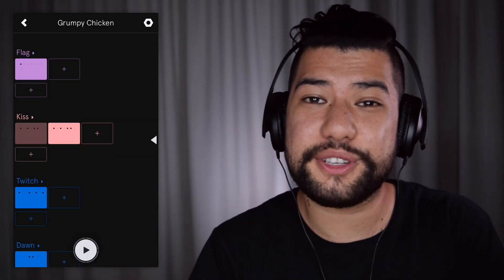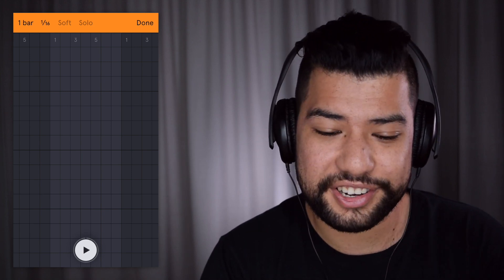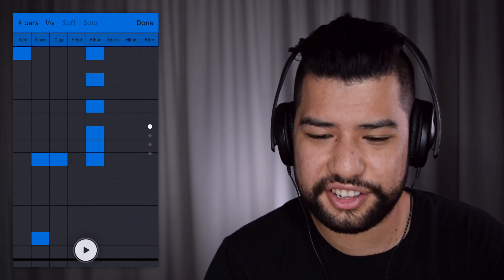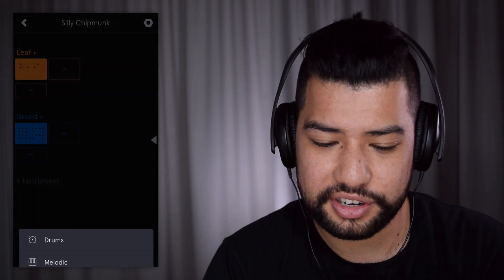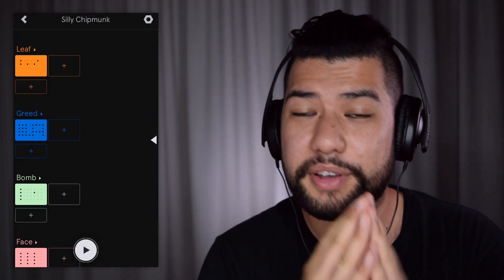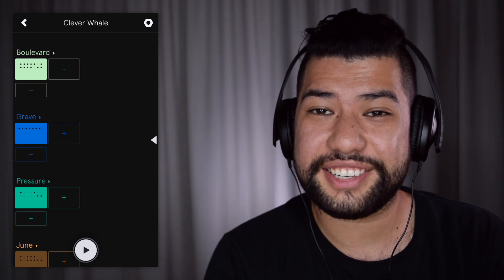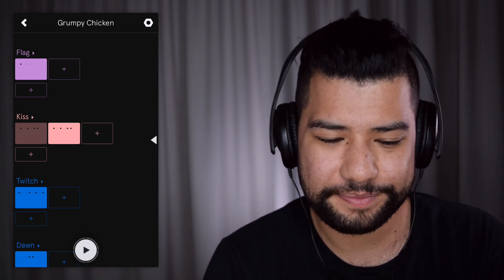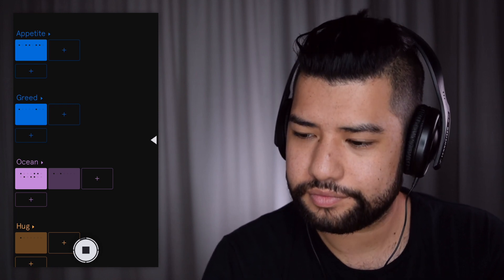The Best Way to QUICKLY Make Beats?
Auxy might not have as many features as something like FL Studio Mobile. But it makes up for it by having one of the best interfaces I've seen and a super fast workflow.